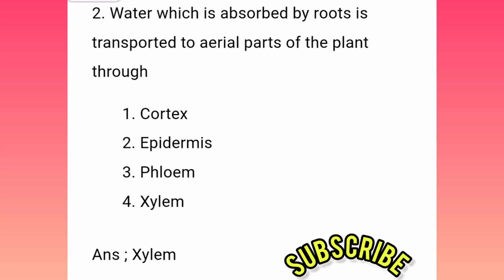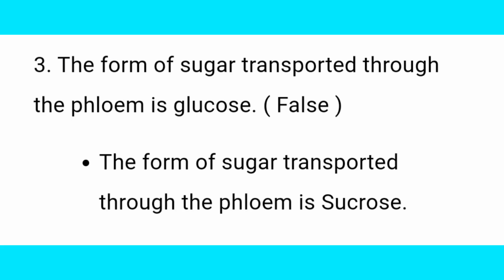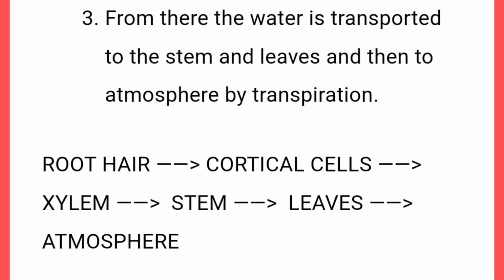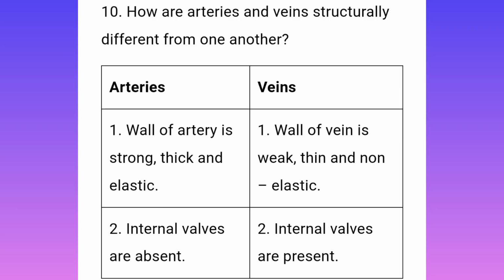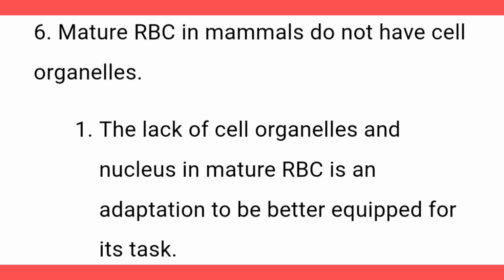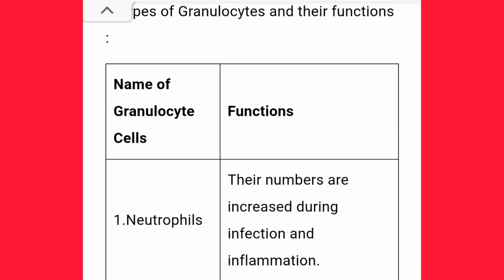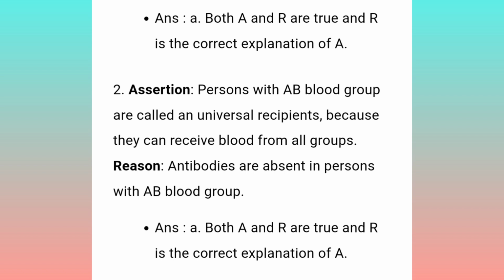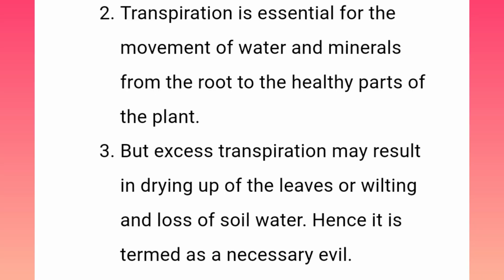Transportation in Plants and Circulation in Animals | 10 th Std | science | book back answer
#  science
# book back answer
# samacheer kalvi